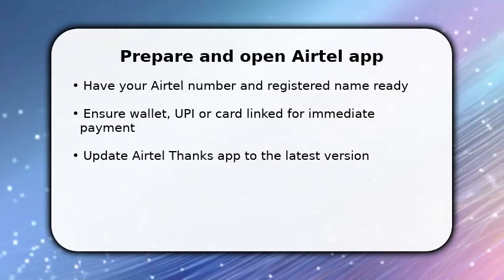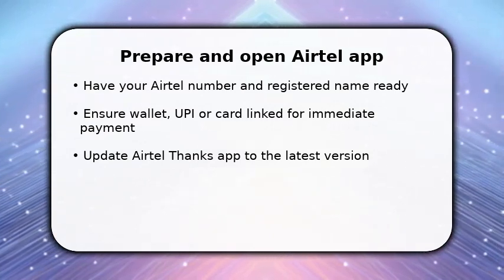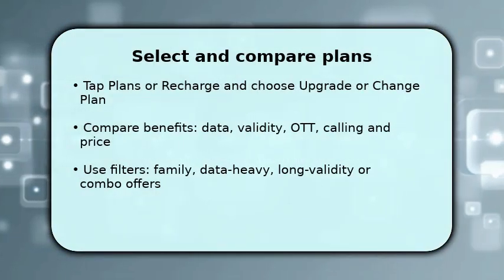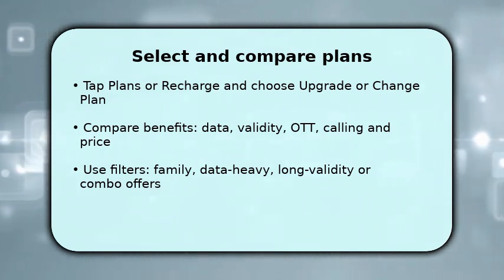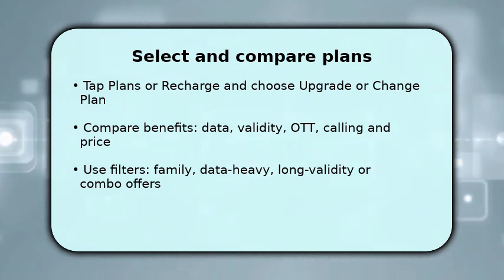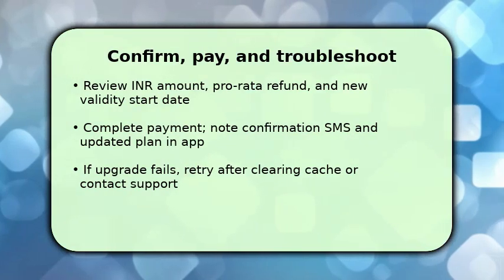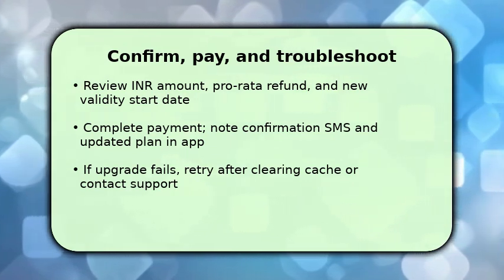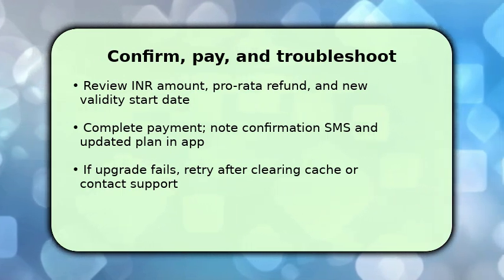How to Upgrade Plan in Airtel (full Guide)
How to Upgrade Plan in Airtel (full Guide) | 🔒 Surfshark VPN Deal — Stay private and secure. $1.99/mo + 3 Months Free ▸

Discover the step-by-step process to upgrade your Airtel plan with our comprehensive guide. Learn about different tariffs, benefits of upgrading, and how to navigate through customer service for a seamless experience.

Airtel, upgrade mobile plan, mobile phone plans India, best prepaid Airtel offers, how to upgrade your Airtel account, compare Airtel tariffs, selecting the right Airtel package for you, benefits of upgrading in telecoms, Airtel customer service guide, upgradation process at Airtel India, prepaid vs postpaid options